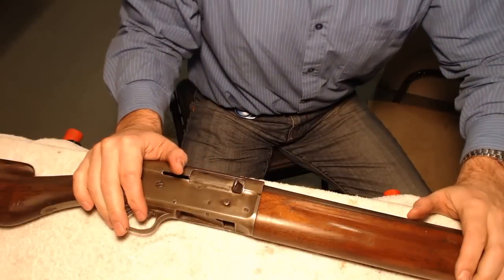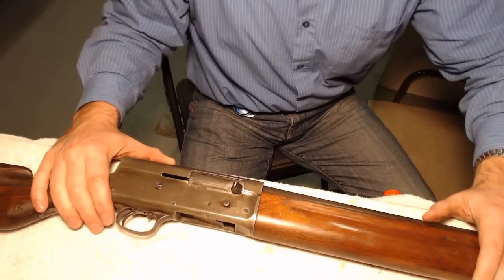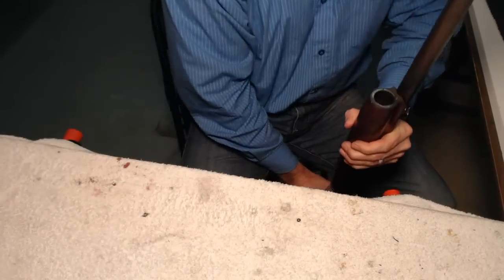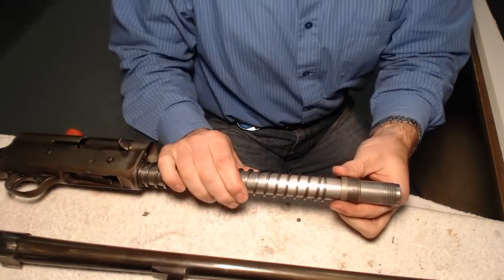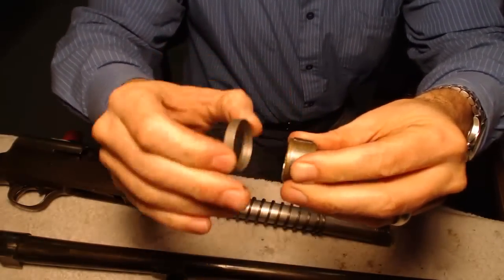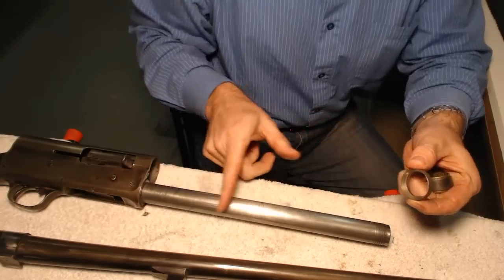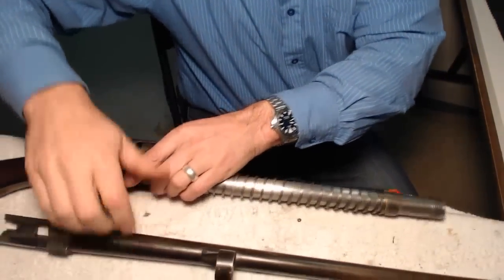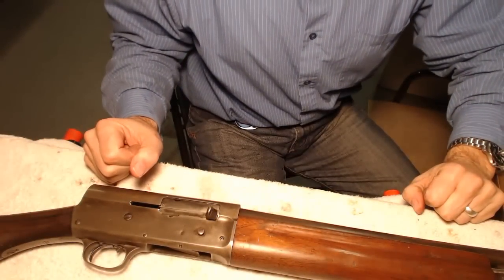Remington Model 11 load adjustment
If your having trouble with ejection failures with your Remington Model 11 shotgun, you might want to check the load setting on the recoil spring and friction rings. Here is a video on how to do that.